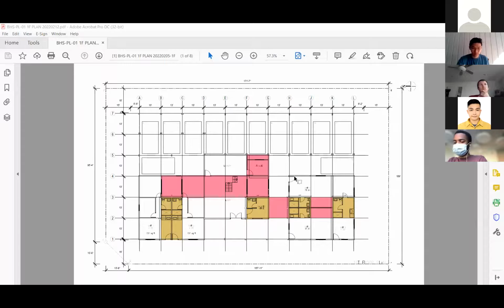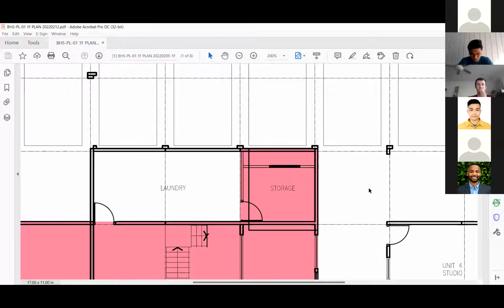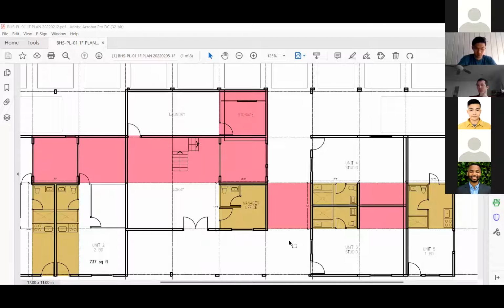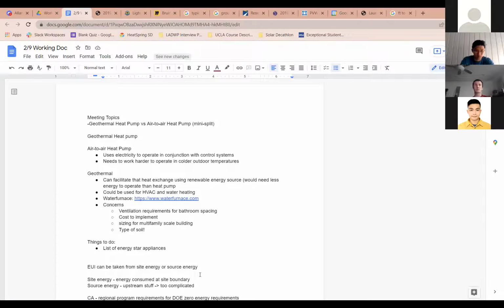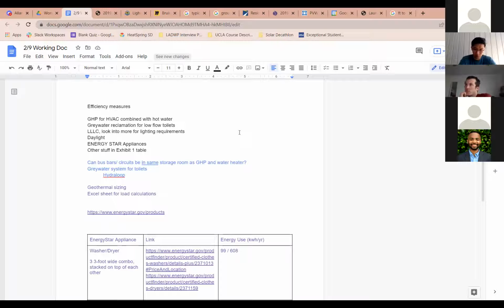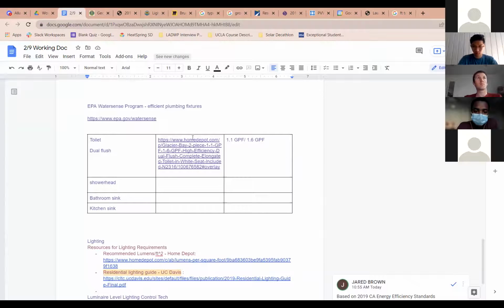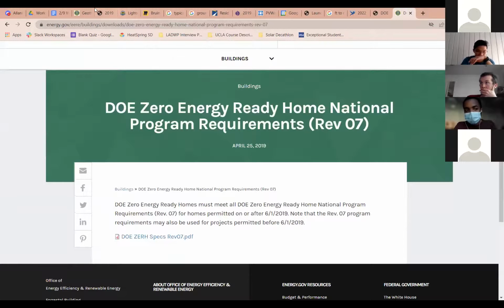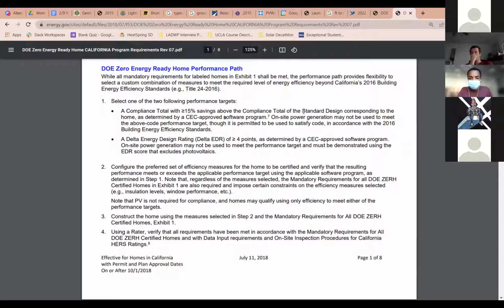10.3th General Meeting - Bruin Builders